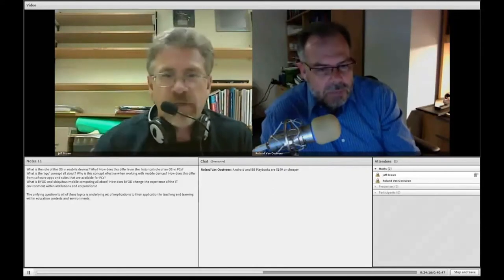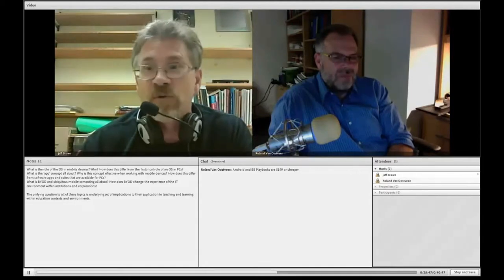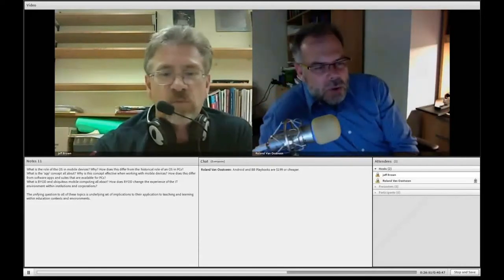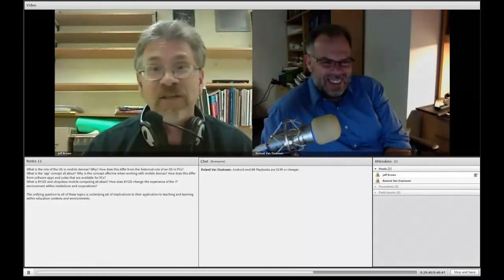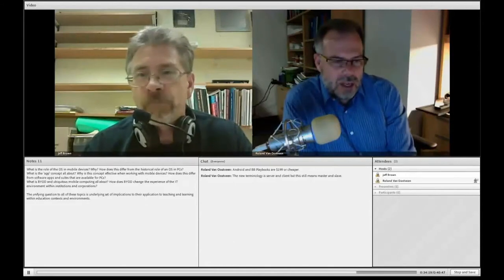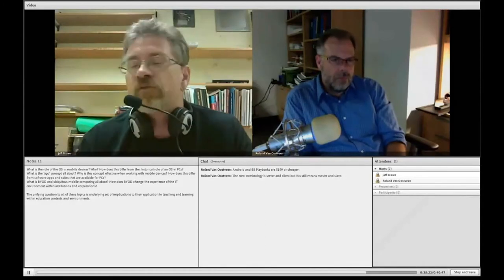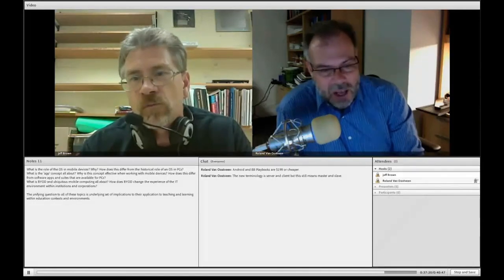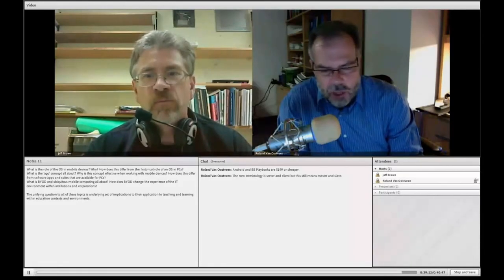5 3 Interview 3